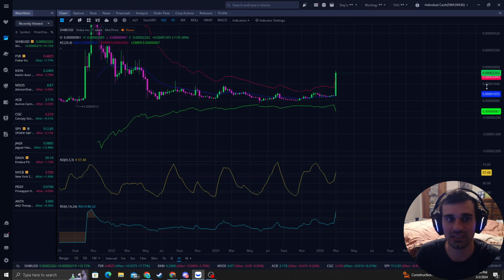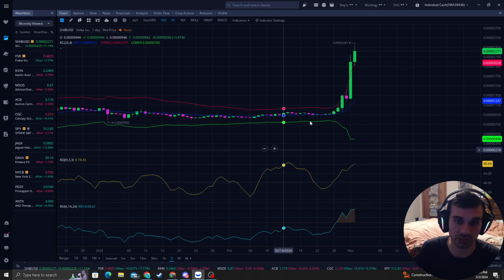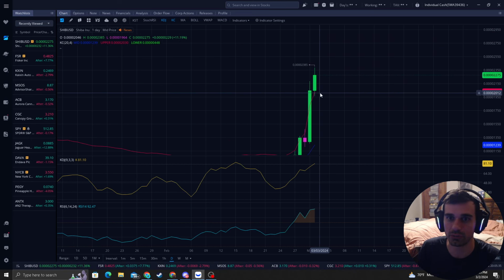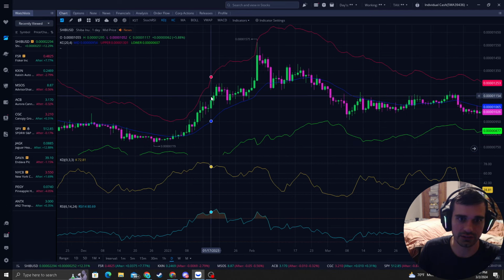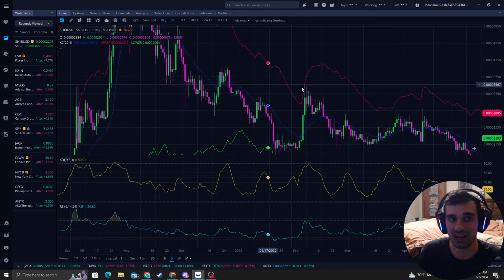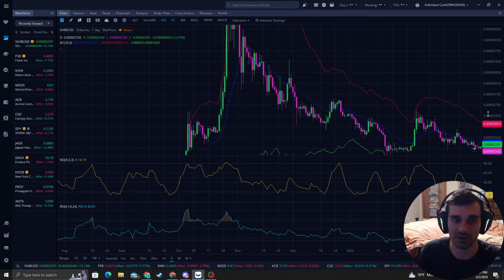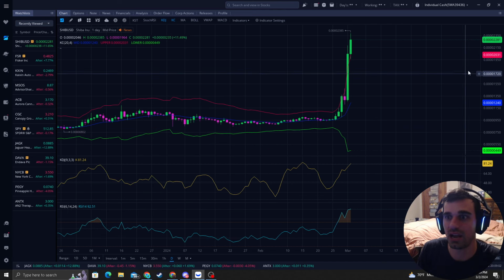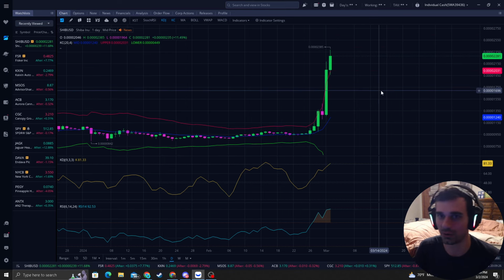Must Watch This Video if in Shiba ⚠️ My Analysis and Price Prediction!!!